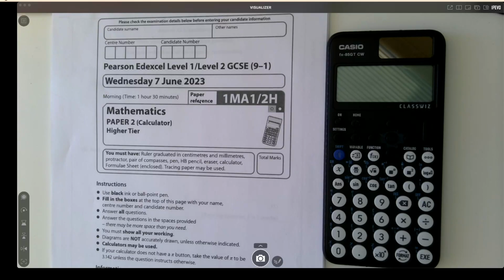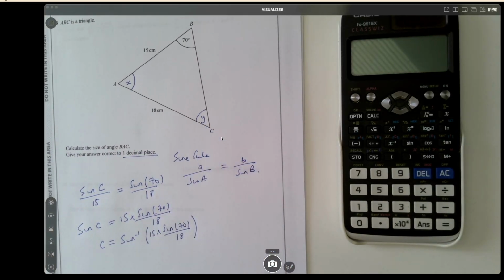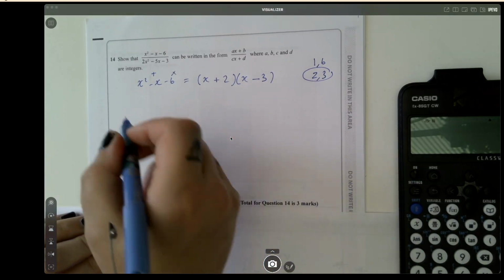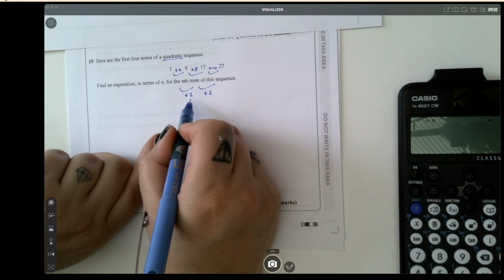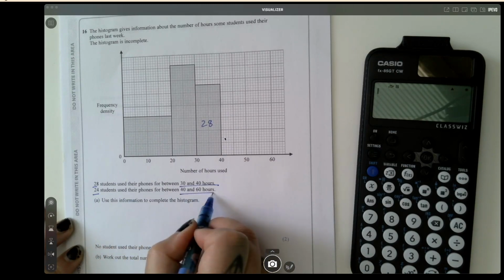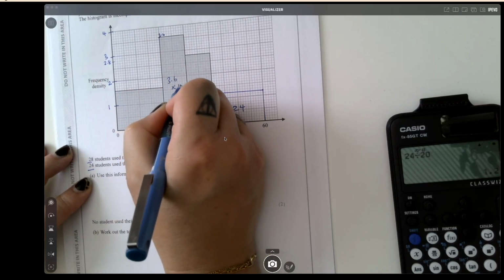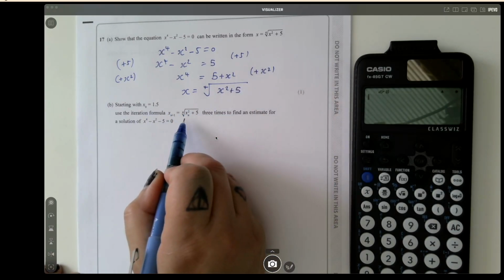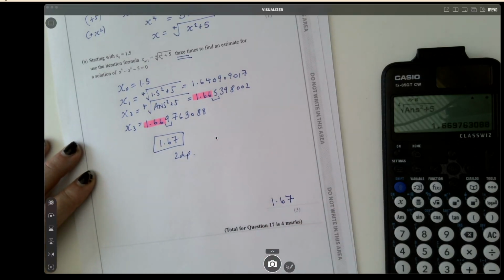🧮 Edexcel Higher Paper 2 | Summer 2023 | Questions 13–17 Walk Through